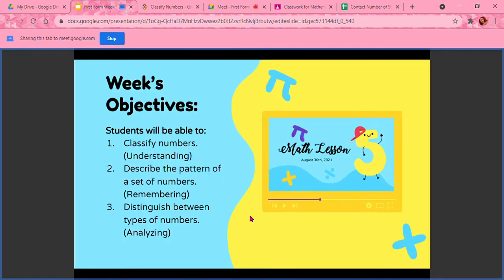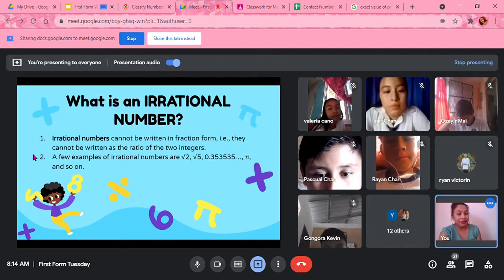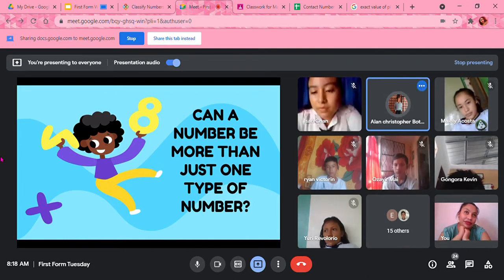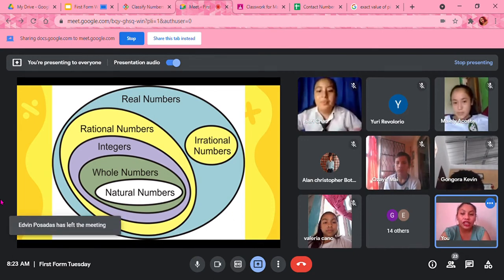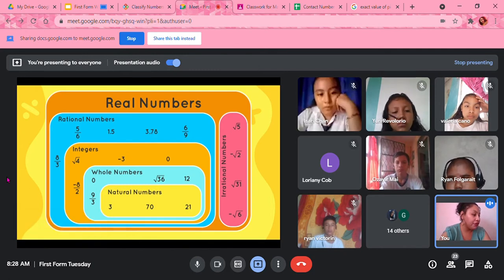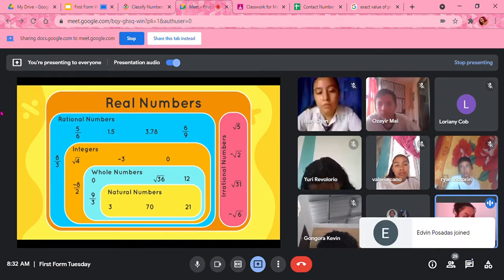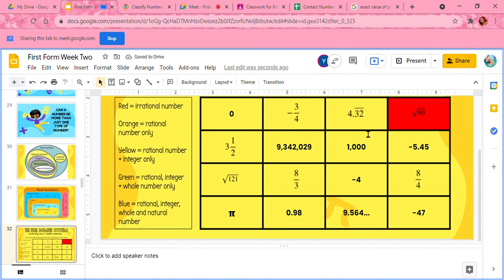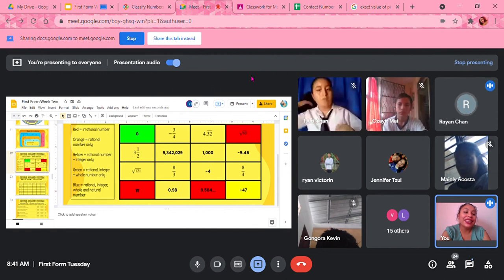August 31st Mathematics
First Form